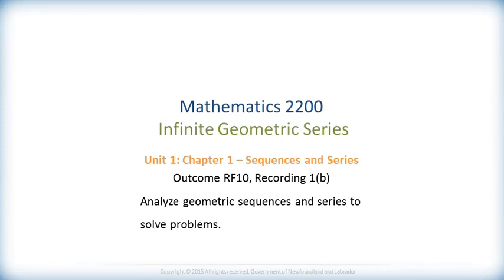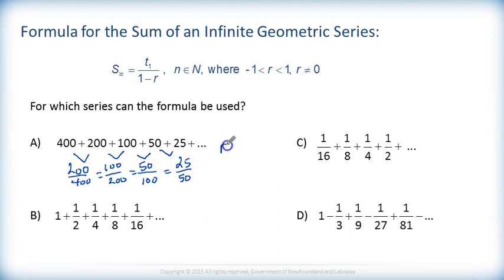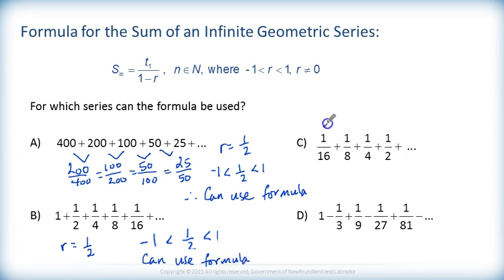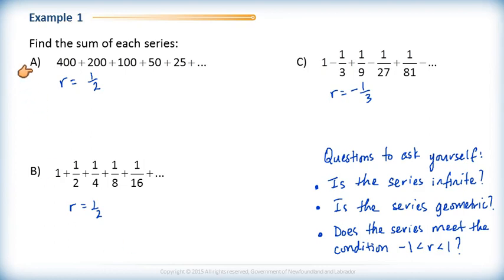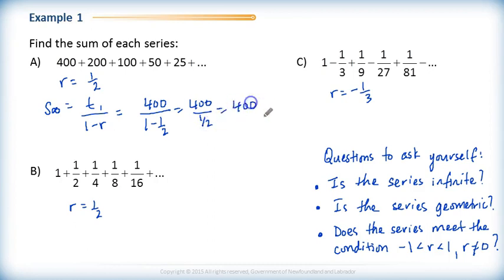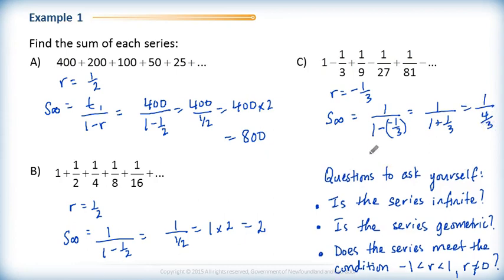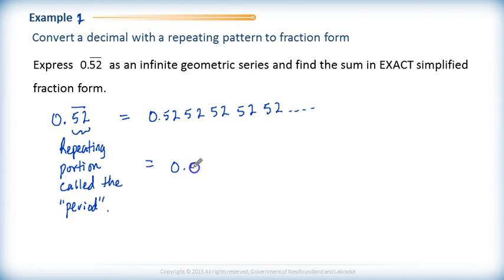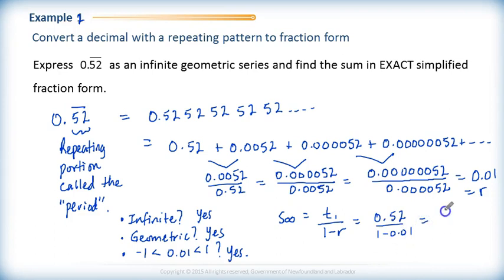Math 2200 Ch.1 Sec.1.5 Infinite Geometric Series Part 1B - Instruction